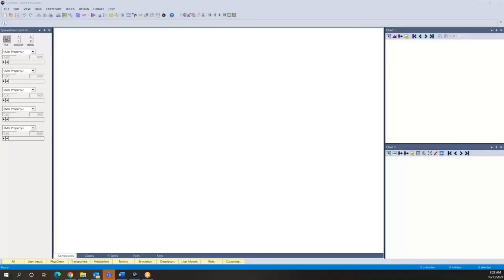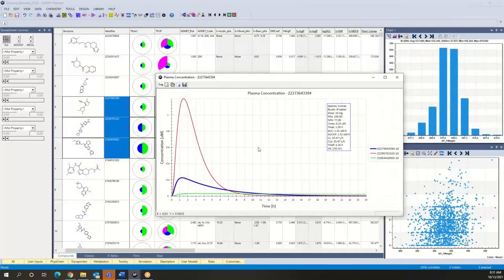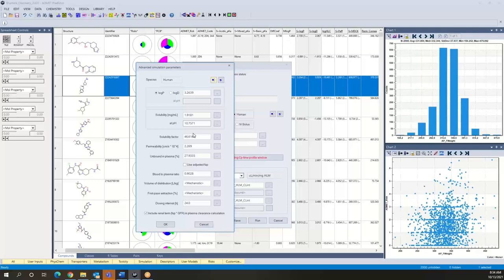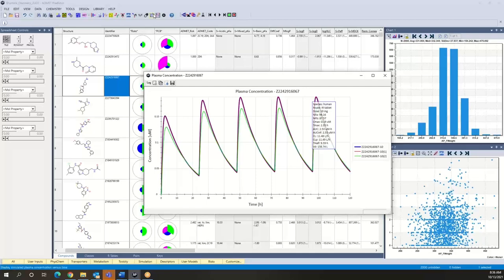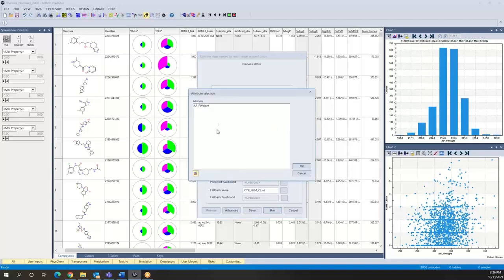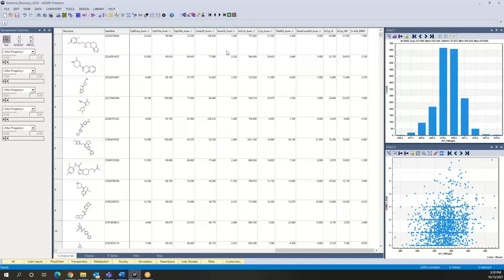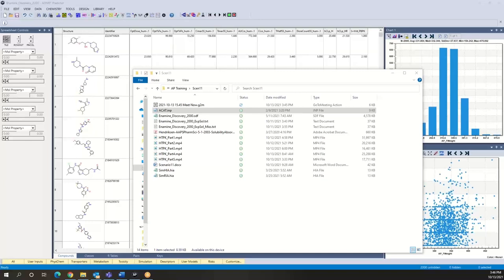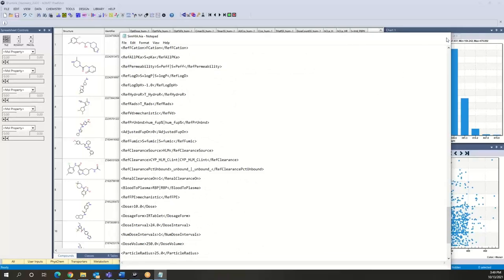ADMET Predictor Tutorial 11 Part 3 HTPK Simulation